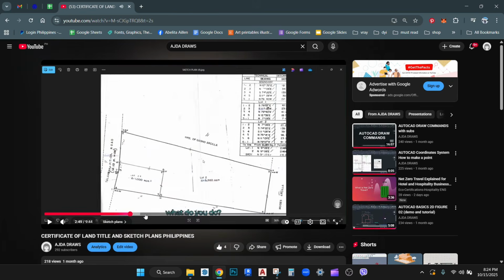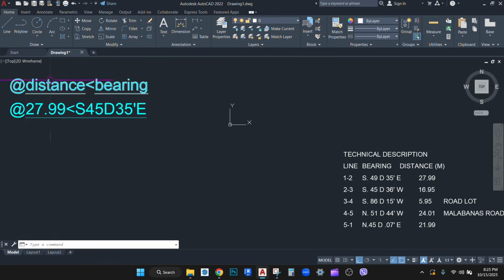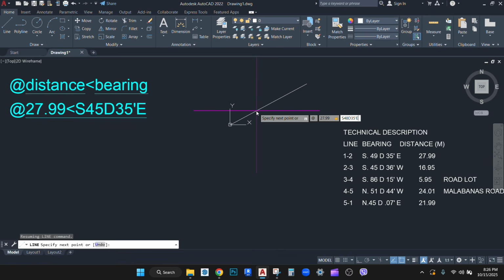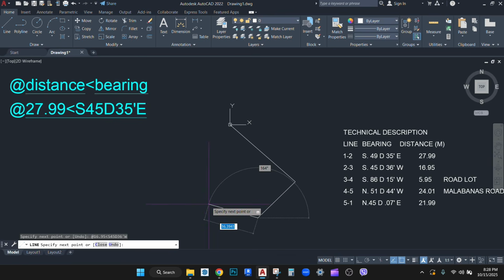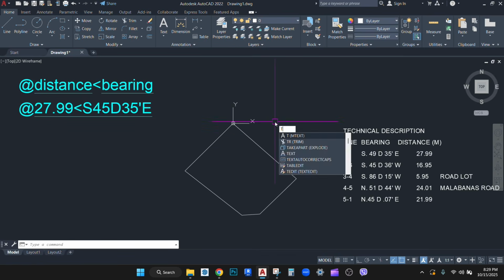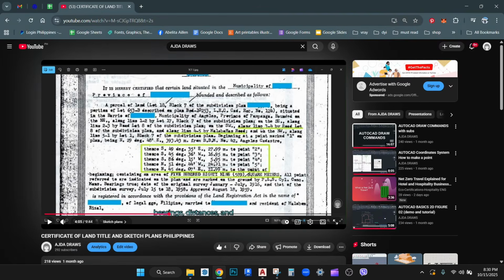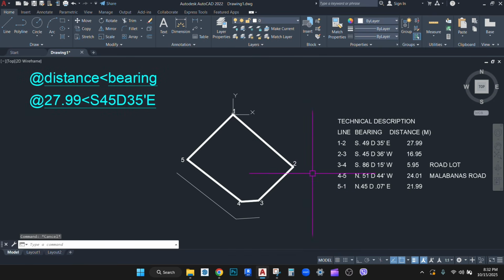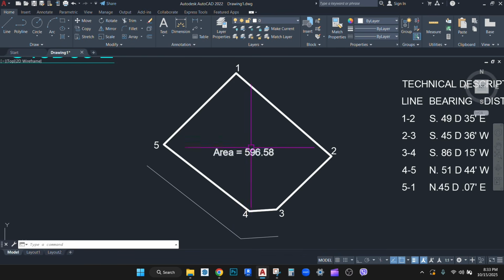AUTOCAD LOT PLAN part 1 : HOW TO PLOT LOT BEARINGS for beginners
PART 2: LOT PLOTTING: This video.